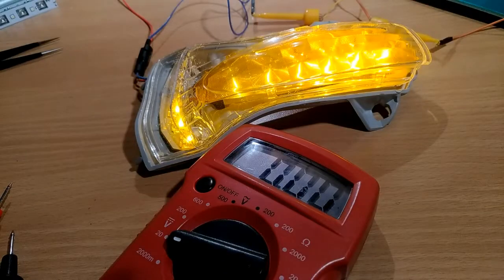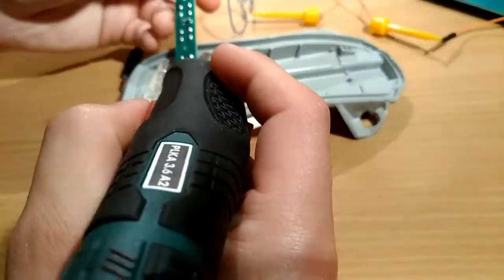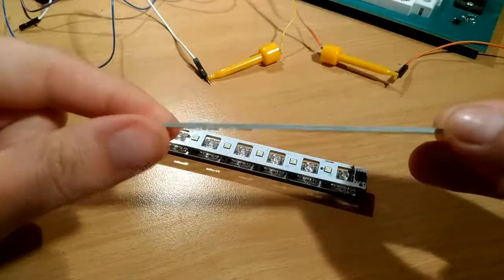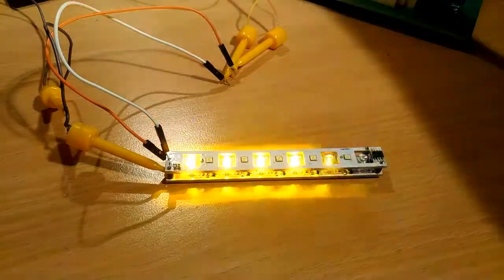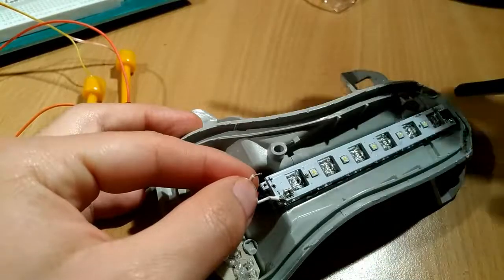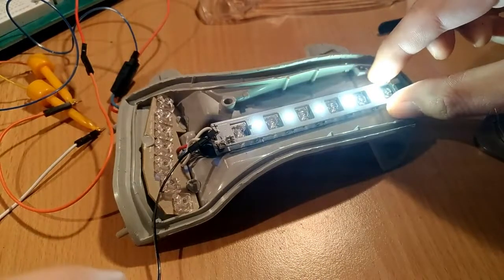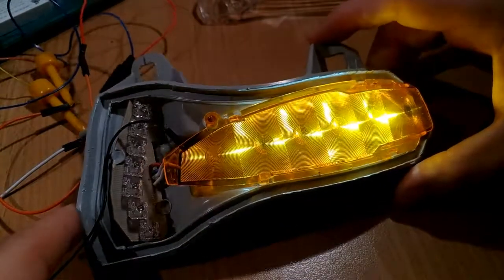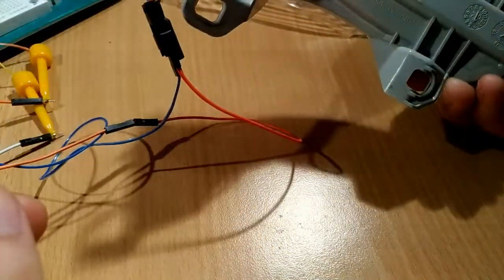Chrysler 300M Special - Side mirror turn signals mod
Finally, how to install the kit in your mirror.